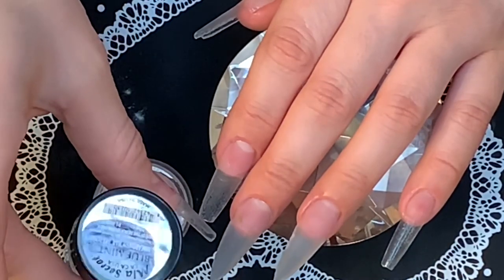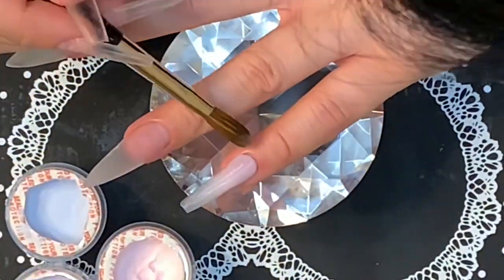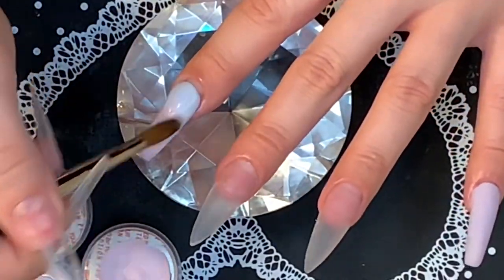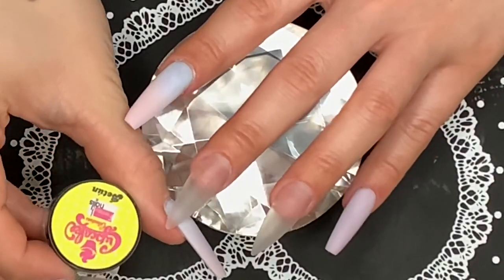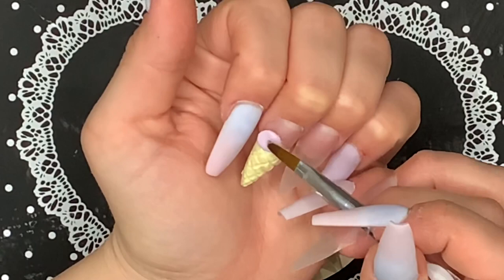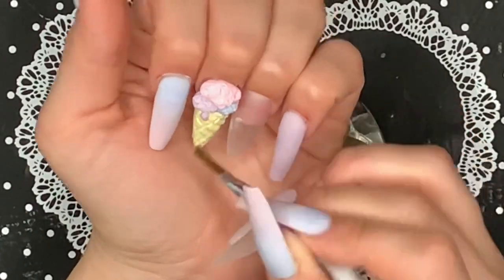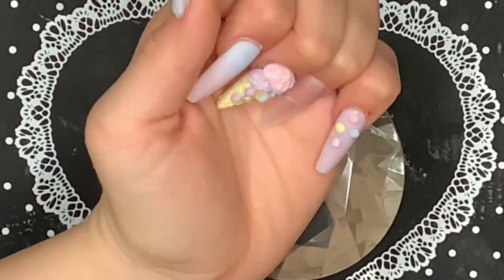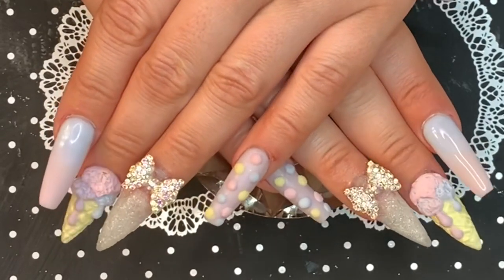Melted Ice Cream With Sprinkles 🍦 3D Pastel Ombré Acrylic Nails Tutorial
Hi everyone this is a tutorial on how I created these 3D Ice Cream nails using all acrylic.

Products I use from Amazon *affliate links*
Beaute Galleria acrylic brush
Nail art brush
Makartt nail art brush
Makartt clear nail tips
KDS nail glue
Mia Secret 32oz monomer
Mia Secret clear acrylic
Young Nails protein bond
Mia Secret dehydrator
Makartt nail drill
Makartt drill bit set
#180 sanding bands
Purple/black nail buffer
Nail file
SUN UV/lED lamp y

Other products used:
Mia Secret Pastel Macaroons Collection
Fantasy Nails Cupcake Collection
BeYou long stiletto tips
Alpha brush number 8
Acrylic brush number 4
Venalisa Pure Color Gel: 1501
Poochiez Nails super shine gel top coat
Fine white glitter
Born Pretty stamping scraper

Intro Credit: Editing by mattiheu

Music